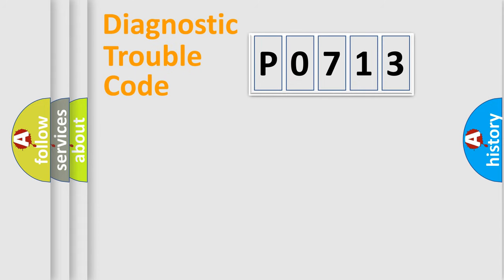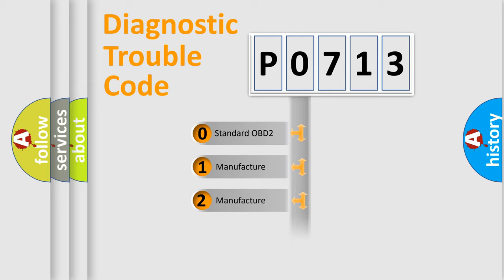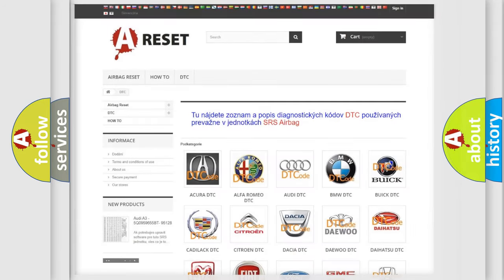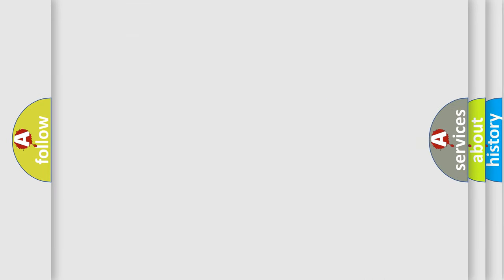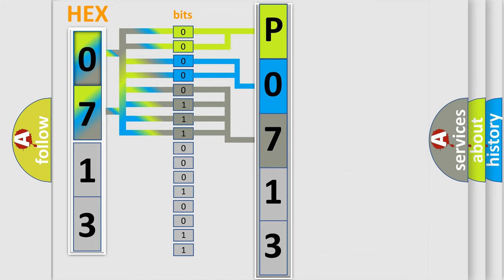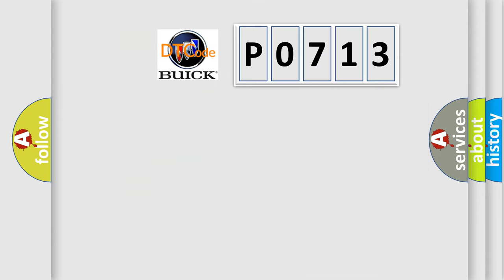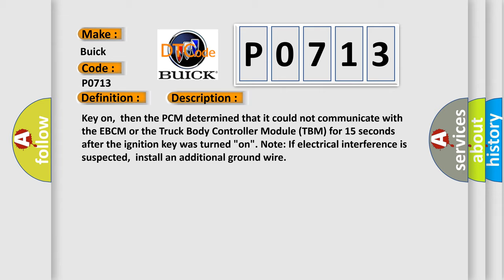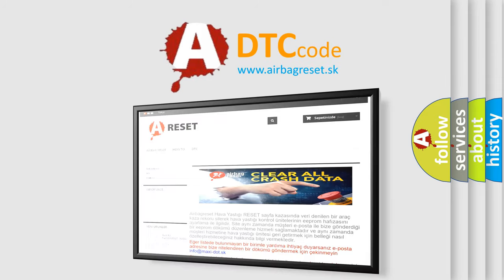DTC Buick P0713 Short Explanation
Contents:
0:21 Basic DTC analysis according to OBD2 protocol standard.
1:48 Insight into programming
2:58 A diagnostically understandable description of the Diagnostic Trouble Code
3:05 Basic error definition

Make:
Buick
Code:
P0713
Definition:
No Class 2 Communication (ID Not Learned)
Description:
Key on,then the PCM determined that it could not communicate with the EBCM or the Truck Body Controller Module (TBM) for 15 seconds after the ignition key was turned "on". Note: If electrical interference is suspected,install an additional ground wire
Cause:
Class 2 serial data bus circuit is open or shorted to groundOne or more modules on the data bus are shortedEBCM or TBM has failed